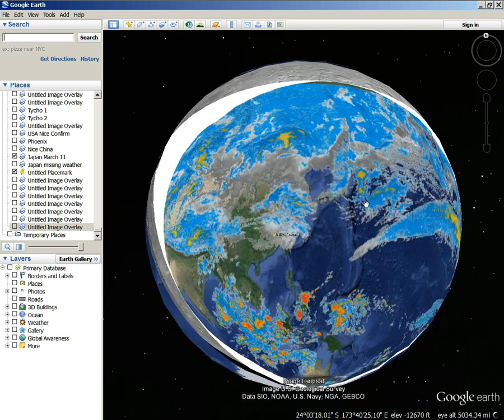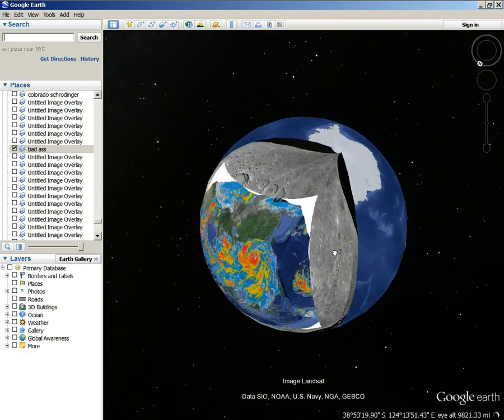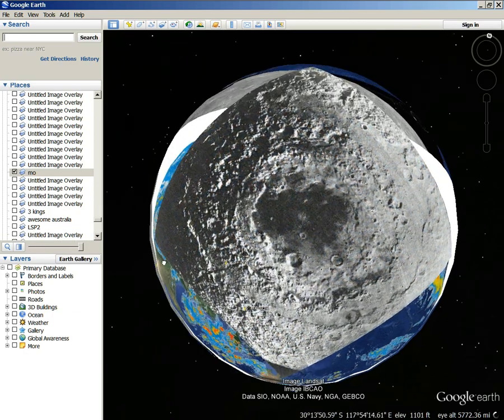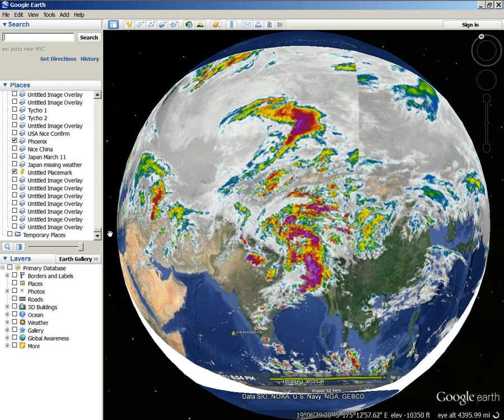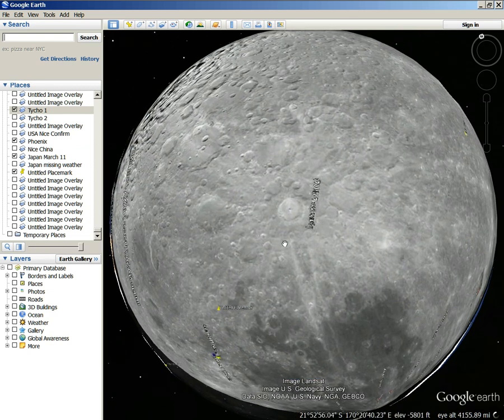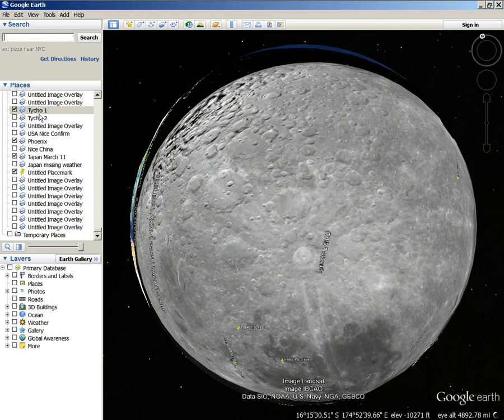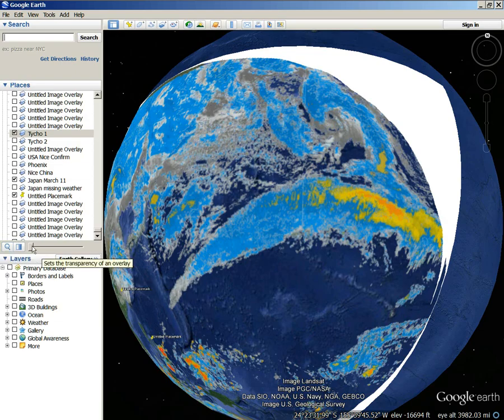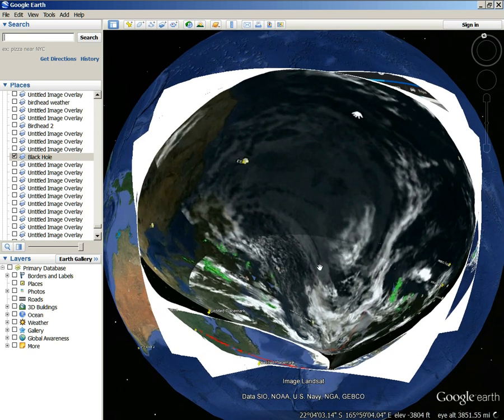My Findings On The Japan Quake Weather Pattern - Very Interesting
The moon was full during the Japan earthquake on March 11 2011 - The Phoenix pattern was right at the end of March 2015, and look how well they match. This just might be earthquake weather to watch out for. The wave pattern is interesting. As I find more on this I will share it, and I will find more.